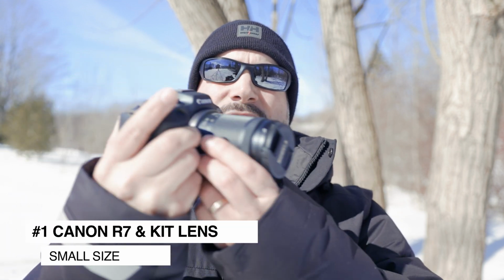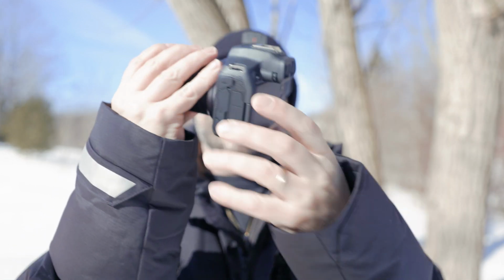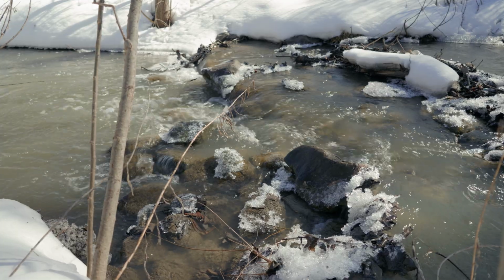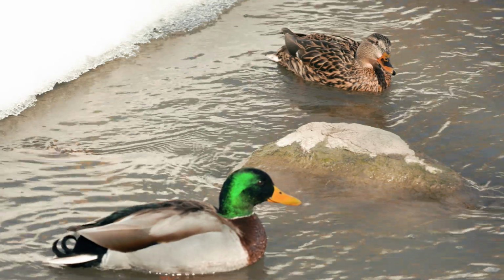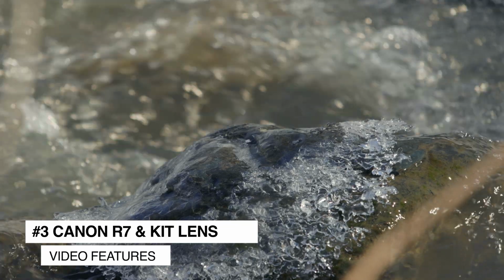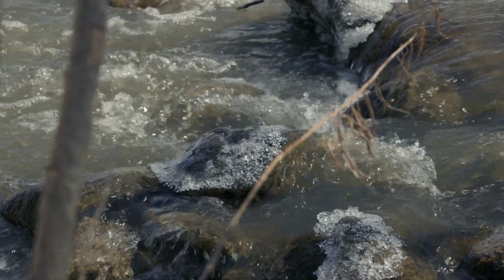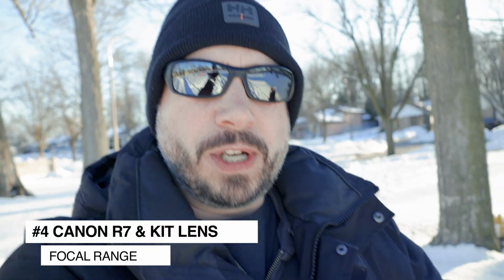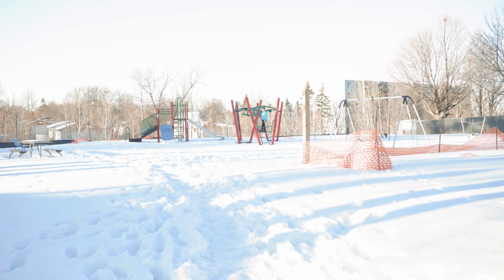Canon R7 & Kit Lens - Best Small Video Setup?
In this video I will show you five reasons I believe the Canon R7 and 18-150mm Kit Lens are a great small format video setup.

TIMECODES
0:00 Canon R7 & Kit Lens Video Setup Intro
0:14 Small Size
1:03 Image Quality
2:45 Video Features
3:45 Focal Range
4:37 Price